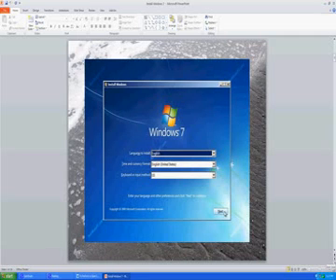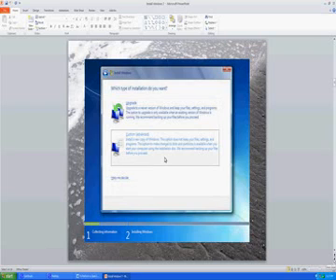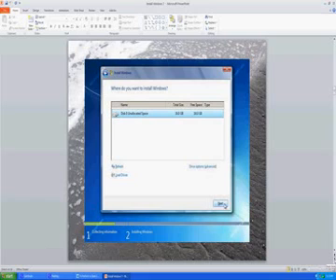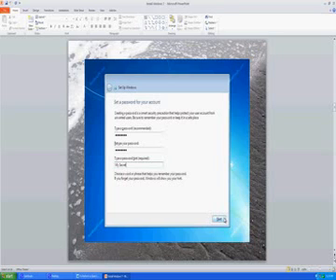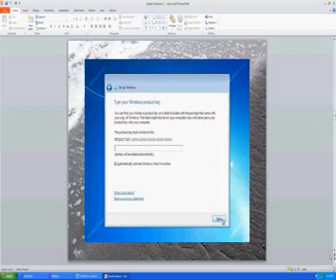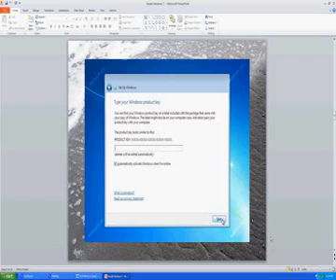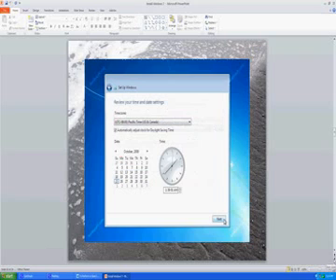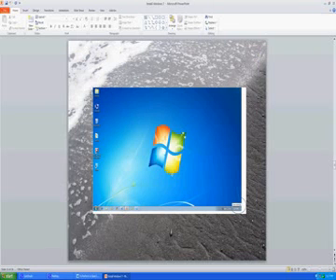Installing Windows 7